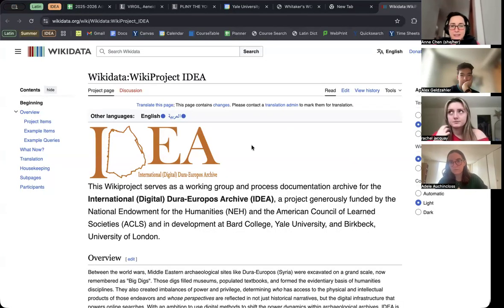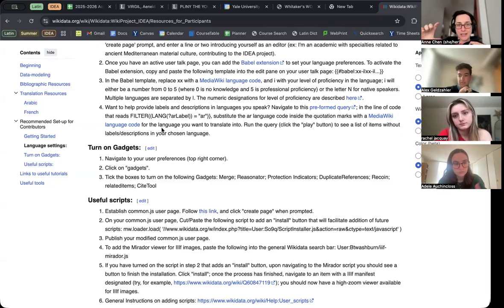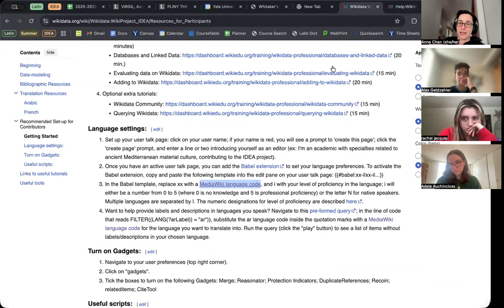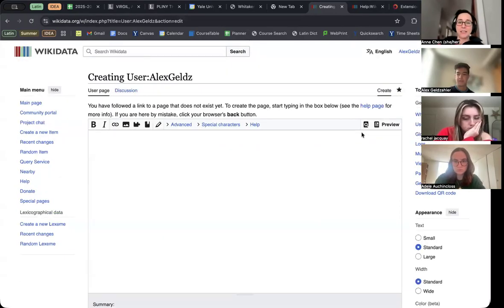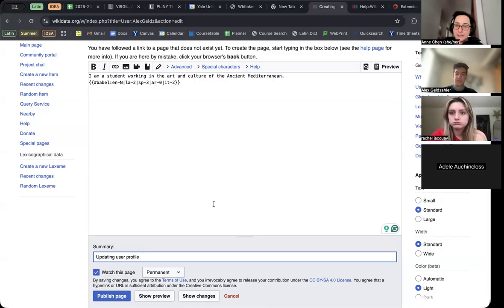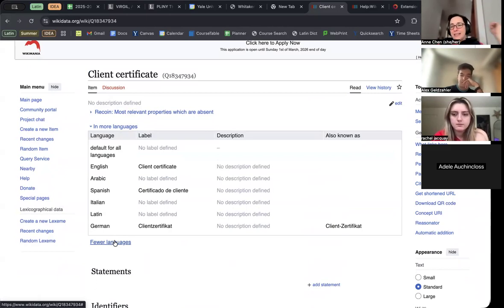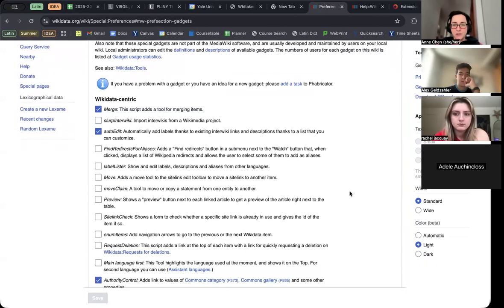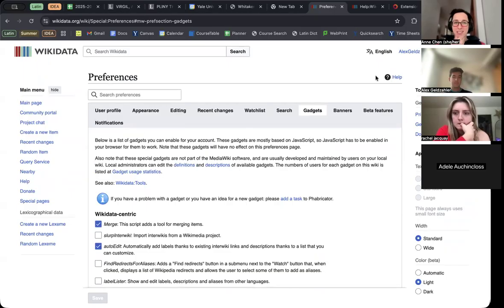Wikidata User Set-upTutorial: Language Preferences and Gadgets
Learn to set up your preferred languages and turn on gadgets in your Wikidata user profile.